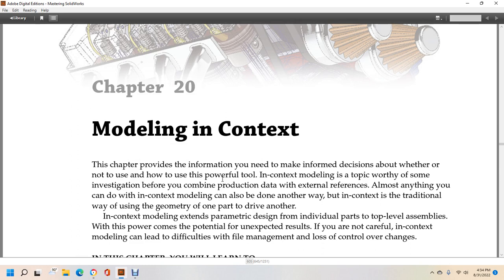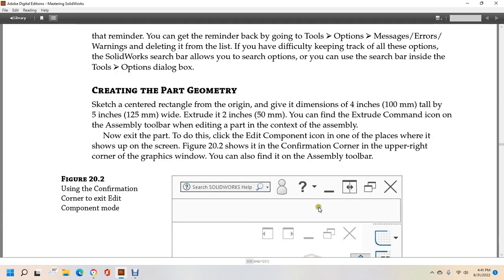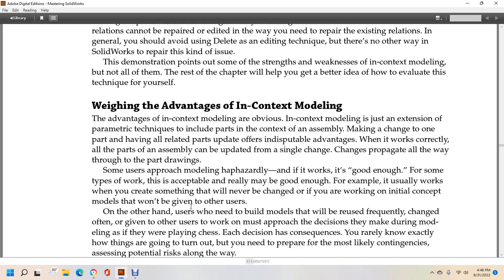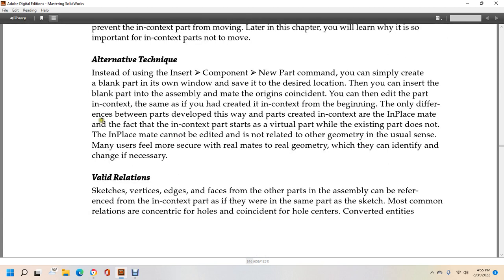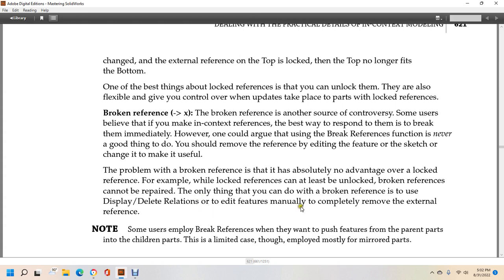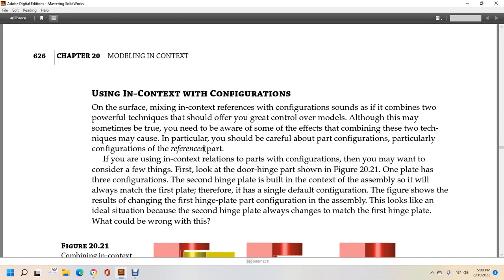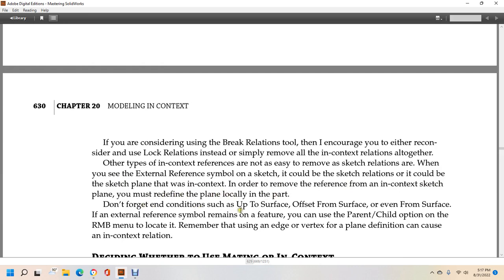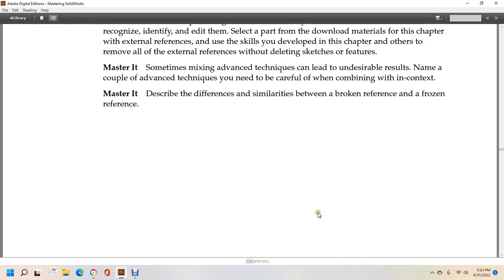MASTERING SOLIDWORKS CH20 MODELIGN IN CONTEXT